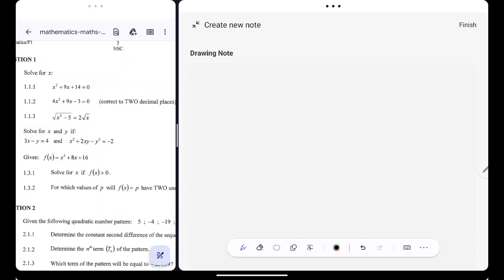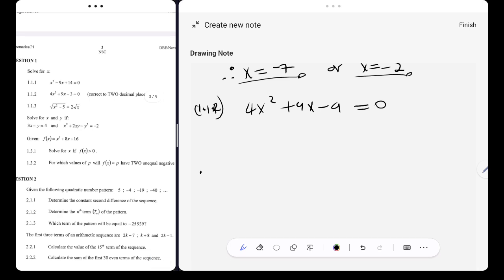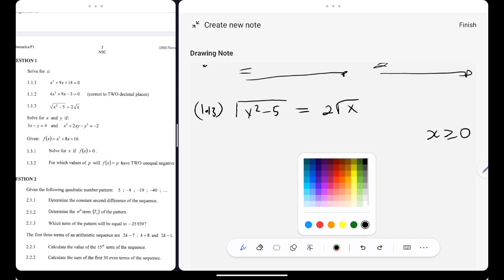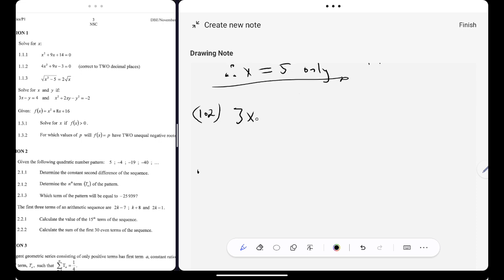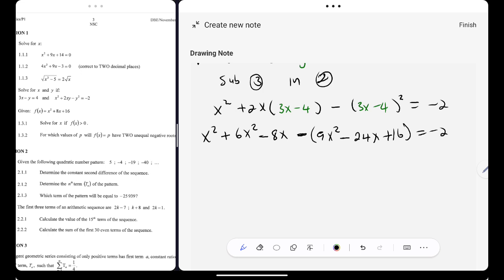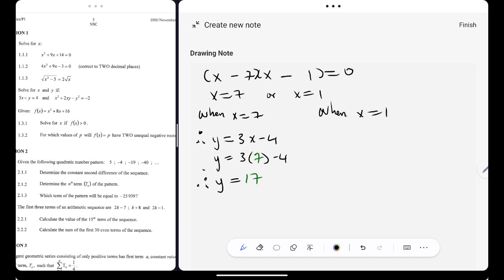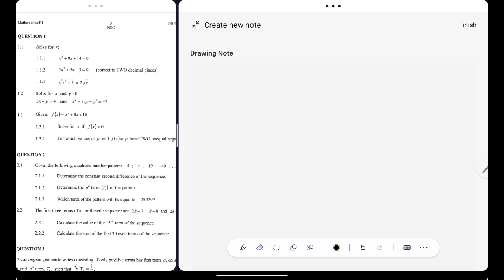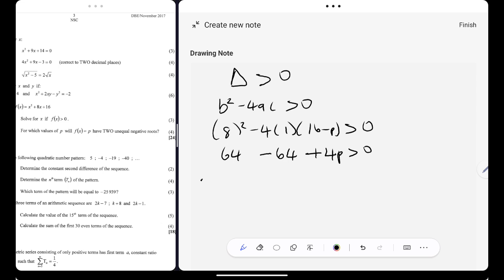2017 NOVEMBER MATHEMATICS PAPER 1. QUESTION 1. ALGEBRA.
Please check the videos on my channel for more clarity.

LESSON 1. FACTORISING.
LESSON 2. SOLVE X.
LESSON 3. INEQUALITIES .
LESSON 4. SIMULTANEOUS EQUATIONS.
LESSON 5. NATURE OF ROOTS.
LESSON 6. EXPONENTS.
LESSON 7. SURDS.